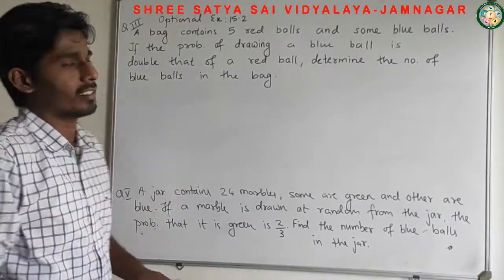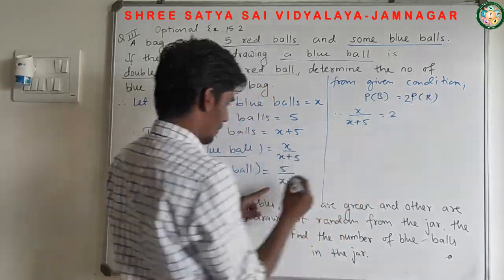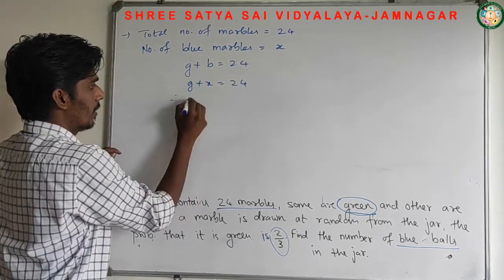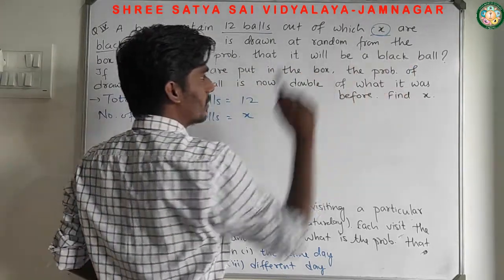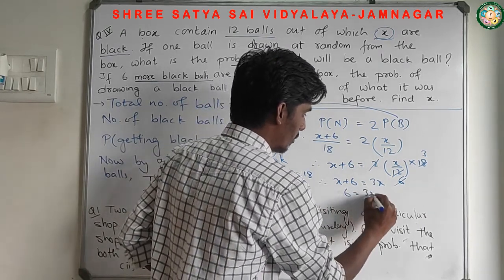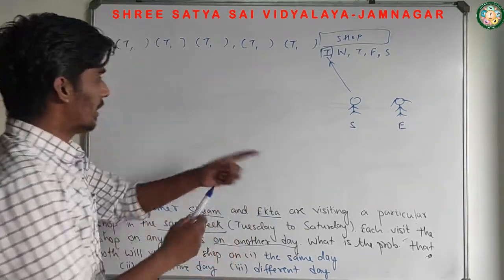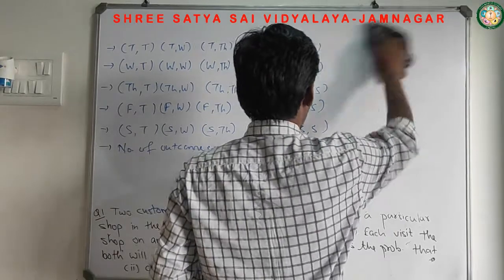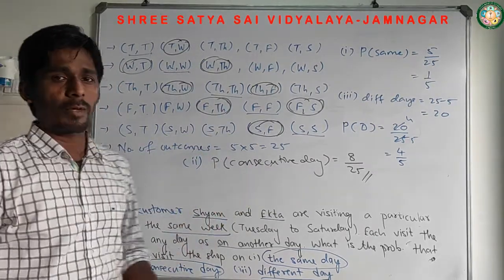Probability Optional Exercise. (Part - 5)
Ch. 15 Class - 10 NCERT

In this video I'm covering these topics
1. Exercise 15.2